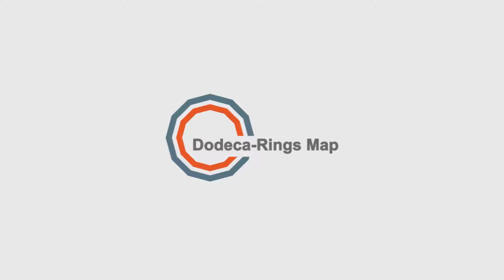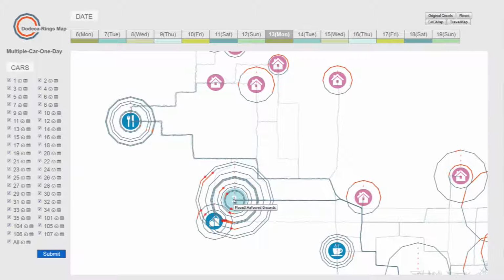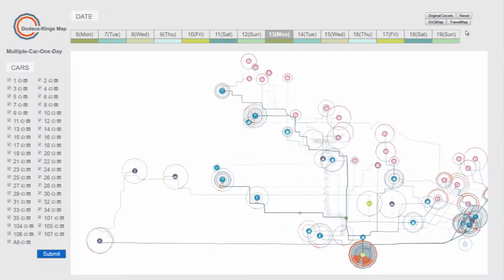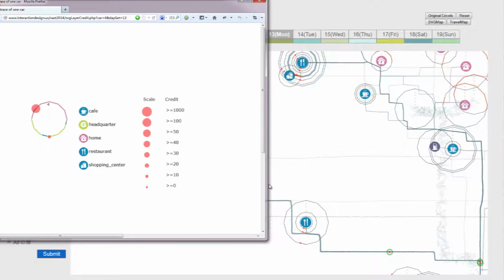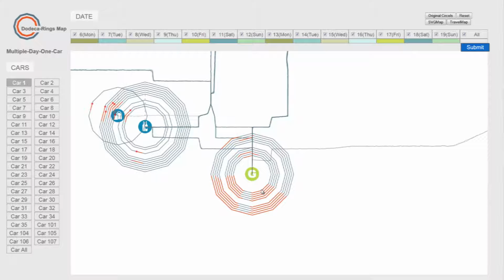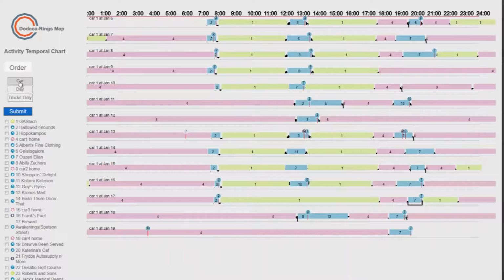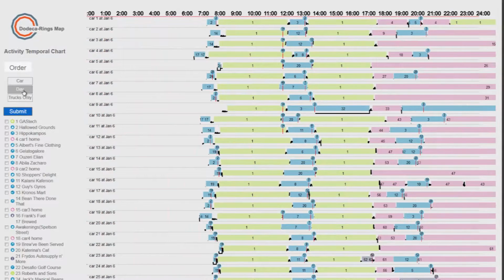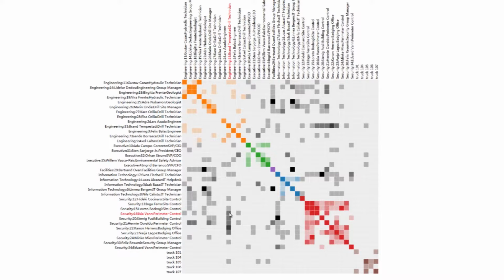“Dodeca-Rings Map: Interactively Finding Patterns and Events in Large Geo-temporal Data”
Sponsor's Award for Novel Visualization, VAST 2014 Challenge: “Dodeca-Rings Map: Interactively Finding Patterns and Events in Large Geo-temporal Data”